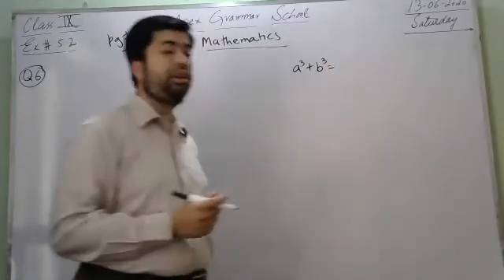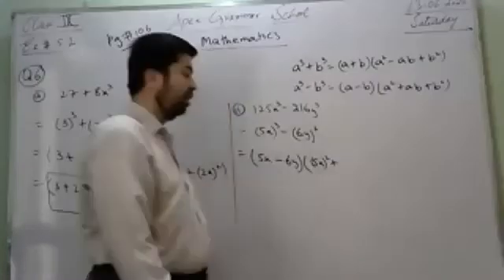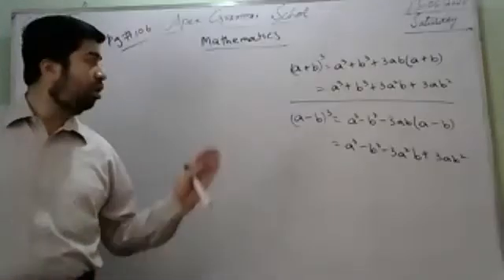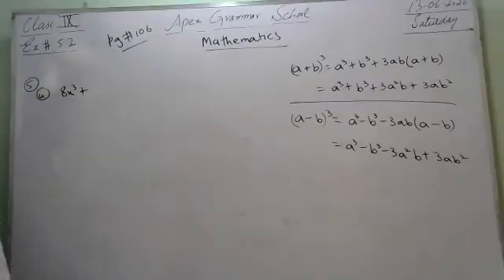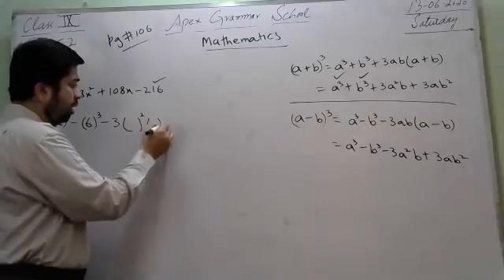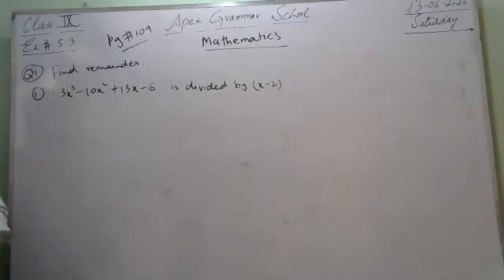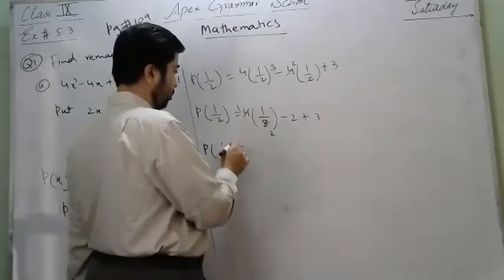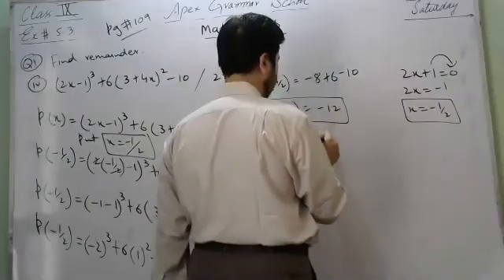Mathematics Class IX, Saturday, 13.06.2020